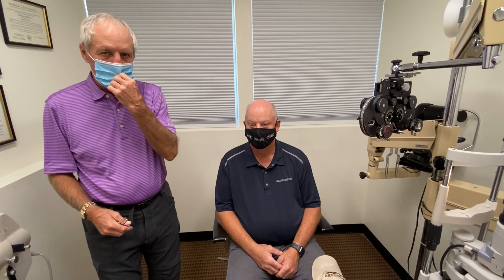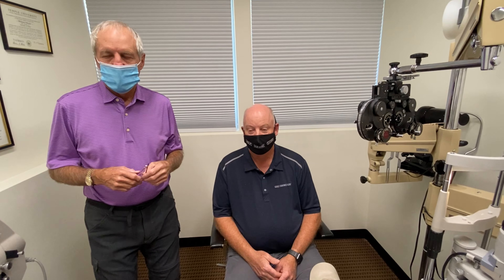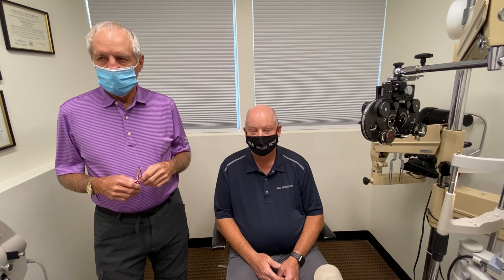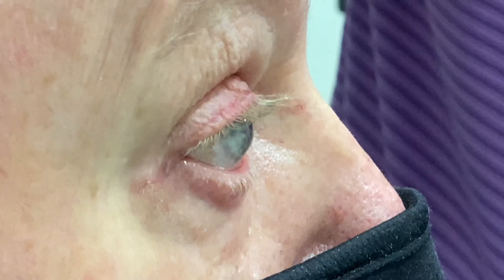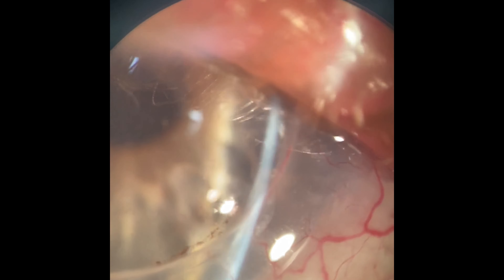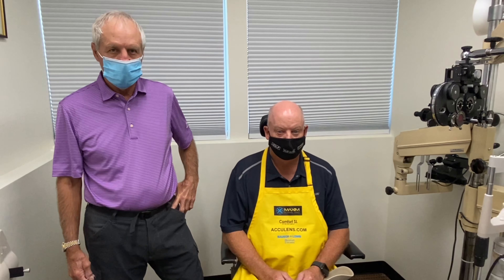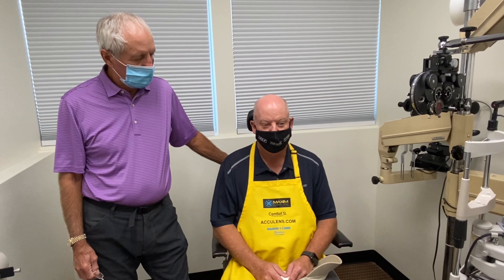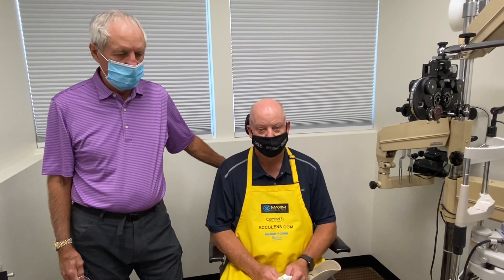Maxim Scleral Fitting Corneal Transplant OD and Keratoconous OS